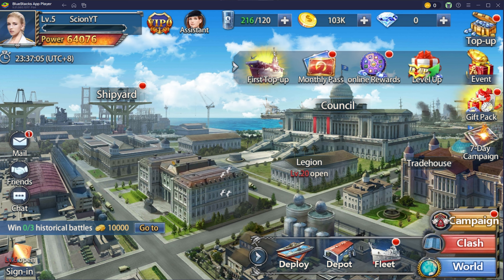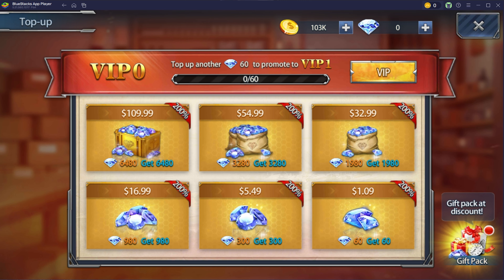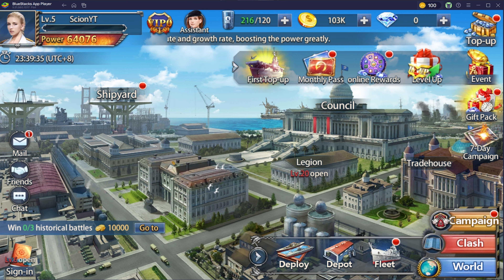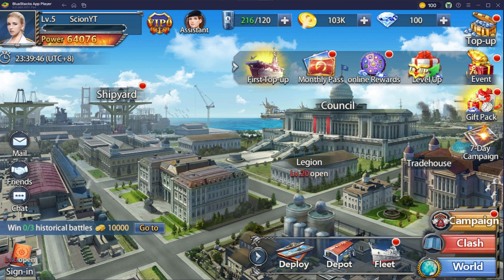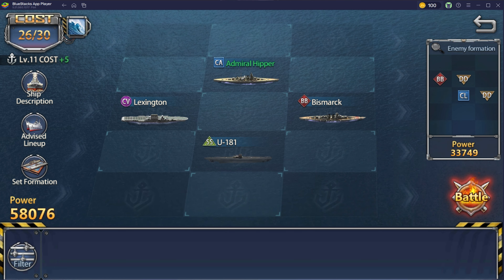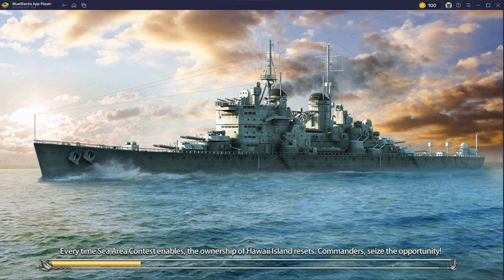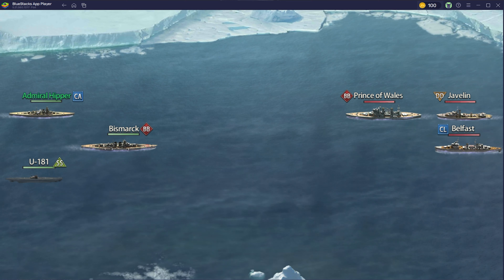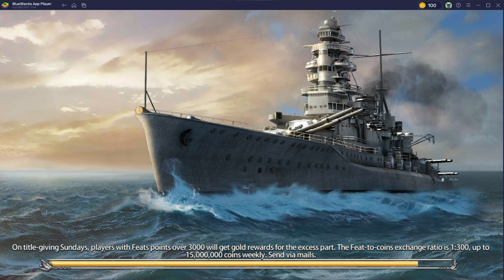Age of Ships: Battleships War - Hype Impressions/Is It Legit?/Download It With Blustacks For Bonus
Age of Ships: Battleships war Play Now On Bluestacks With Bonuses

From fast destroyers to destructive battleships, build your own fleet and lead your empire to victory! Send your fleet off to conquer enemy territories, gain experience, and climb the ranks in Age of Ships. Battle against players around the world and create legions to conquer the world!

FEATURES:
- Conquer the world in campaign mode.

- Build and raise your fleet of Destroyers, Cruisers, Battleships, Carriers, and other historical ships.

- Battle other players worldwide and take their Armaments

- Join or create Legions with other players.

- Over 200 historical warships and their Armaments to collect.

- Discover your best Fleet Formation from endless combinations of weaponry, armor, engines, and more.

- Participate in the Pacific War with your faction and win unique prizes.

- Climb multiple rank systems and be the best in Age of Ships.